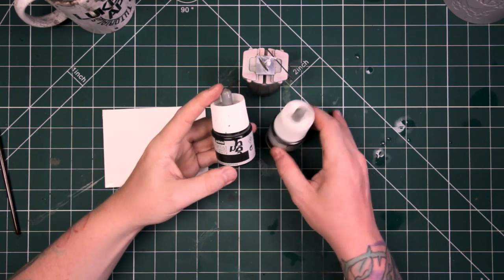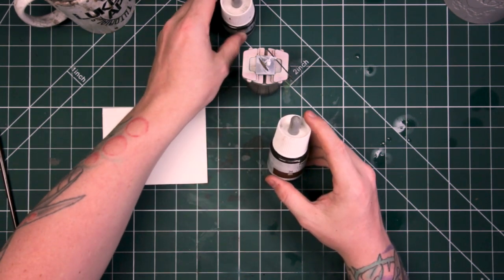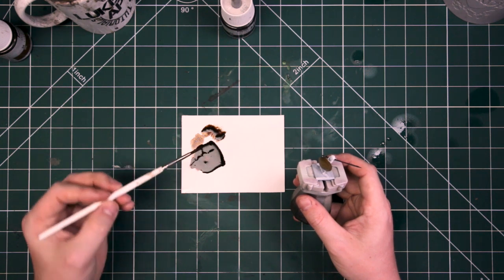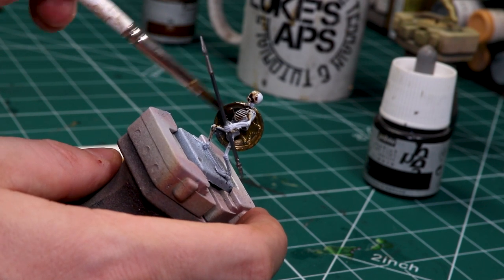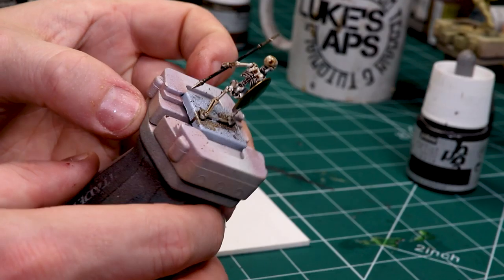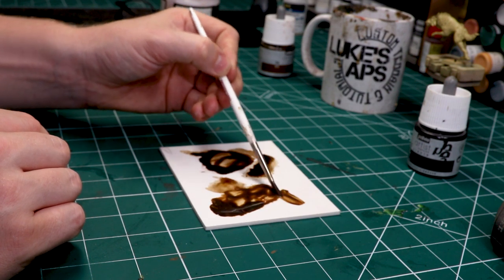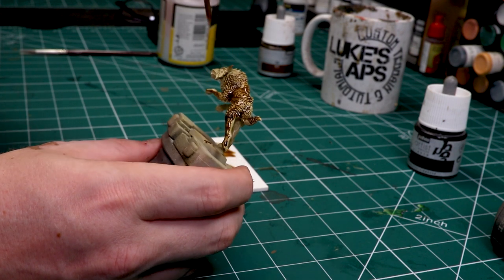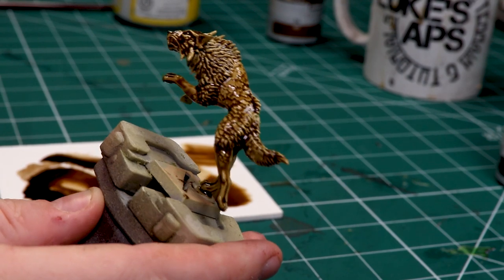Making Your Own Washes The Cheap And Easy Way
I get a lot of comments Saying im struggling to get my home made wash to work. here is how to brake down how each component works and teach yourself where your going wrong.